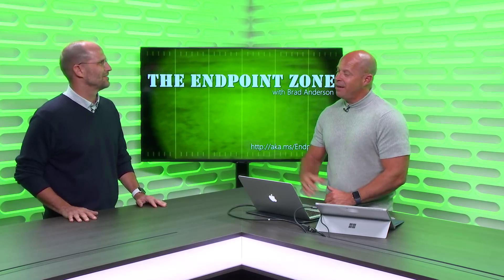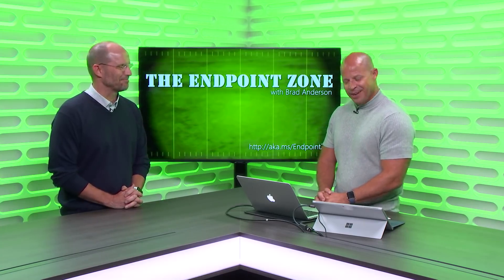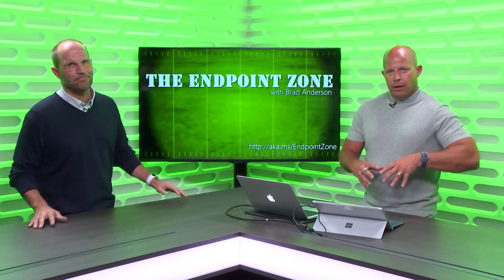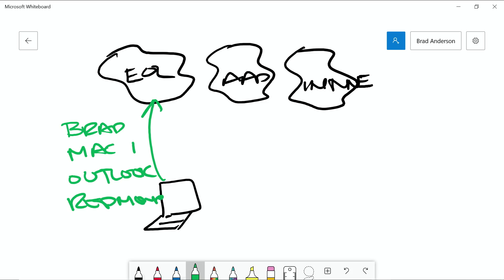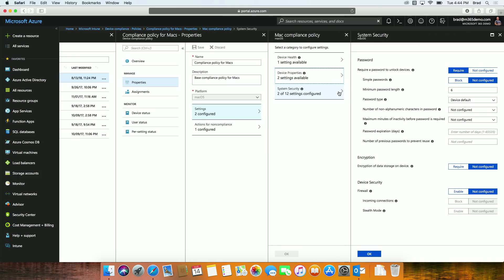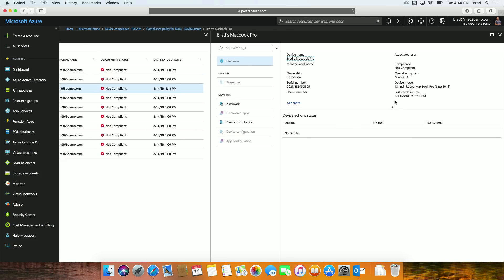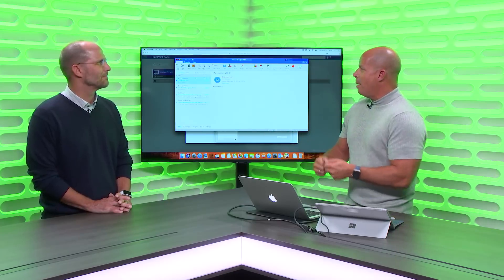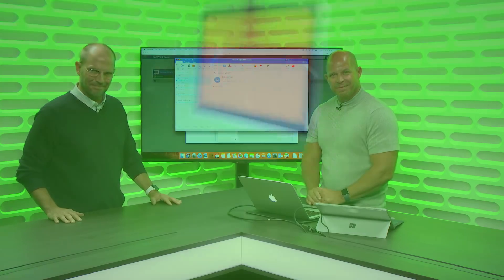JAMF integration with Microsoft 365 - Endpoint Zone 1808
Coming up in this episode of the Endpoint Zone with Brad Anderson Brad talks to the CEO of JAMF software, Dean Hager. Brad and Dean discuss the JAMF Casper integration with Microsoft Intune and Microsoft 3365

[T1:00] Some context on JAMF
[T3:40] "We’re Apple guys"
[T7:40] Whiteboarding ow JAMF and Conditional Access work together
[T10:45] Demo
[T17:00] Insight into where the JAMF / Microsoft partnership is going next